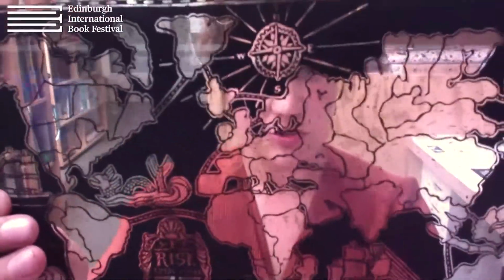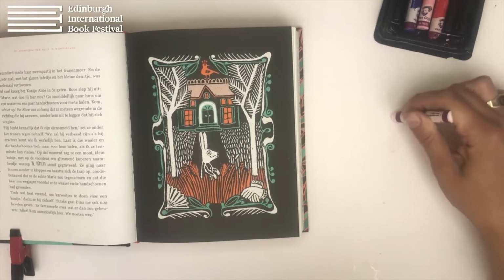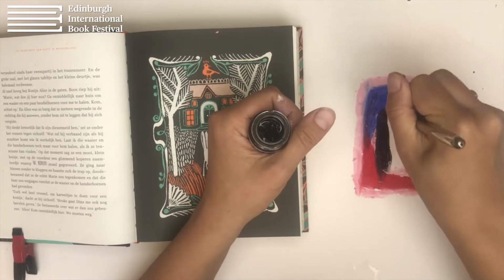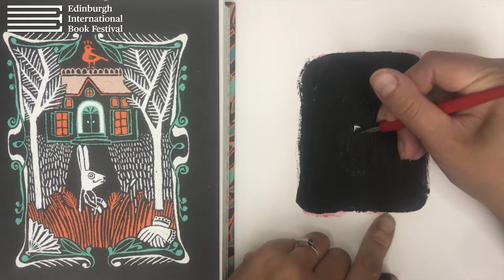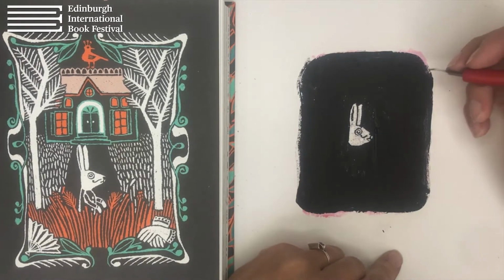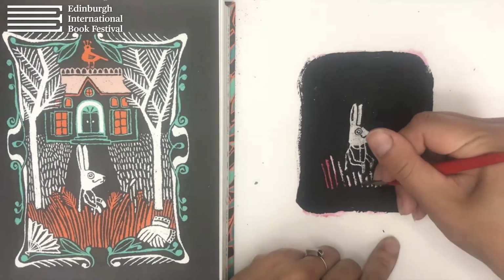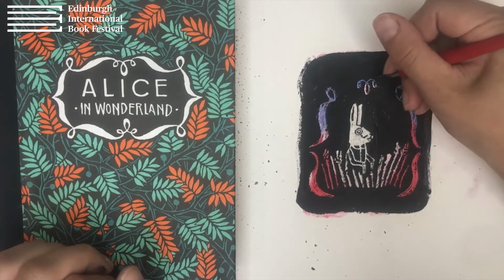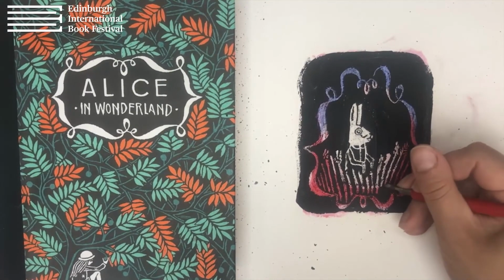DrawAlong with Floor Rieder | Edinburgh International Book Festival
Dutch illustrator Floor Rieder shows us how to draw the White Rabbit from her new reimagination of 'Alice and Wonderland' using a scratching method. Using a blank piece of paper, oil pastels, water-based paint (gouache) and a scraping tool such as a toothpick, come and create a beautiful etching of your very own. This event is part of New Dutch Writing, presented by the Dutch Foundation for Literature.

You can buy Floor’s beautiful edition of this classic in our independent online Bookshop: